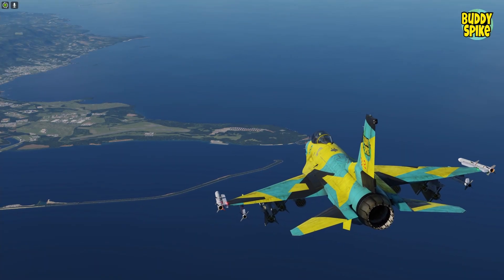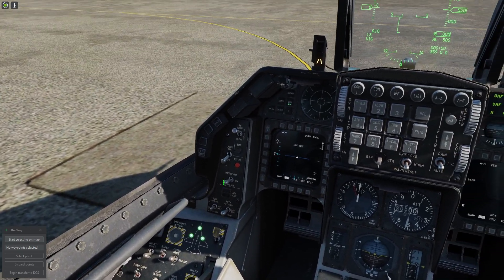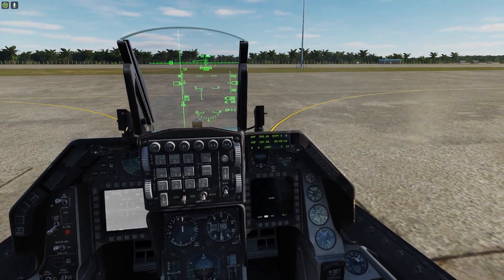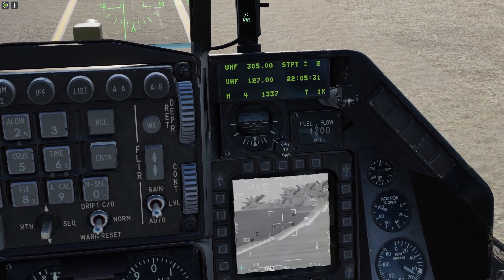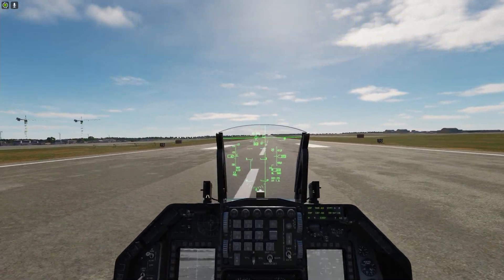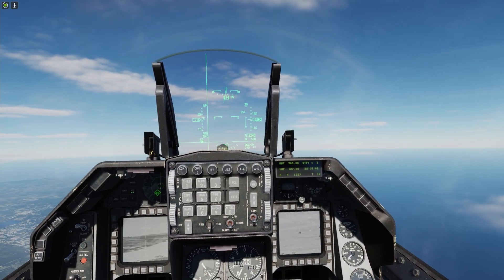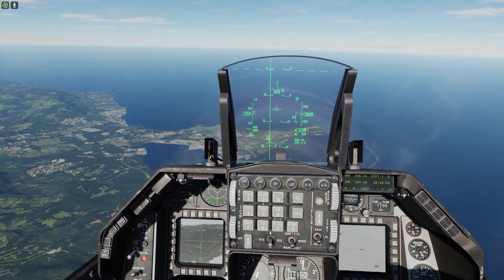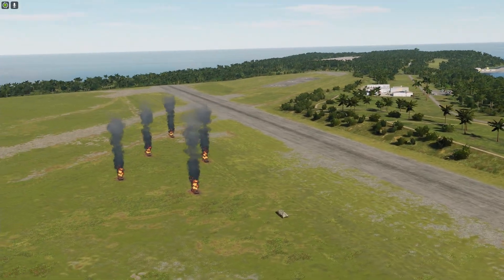How I like to use the Mavericks (DCS F-16 Viper)